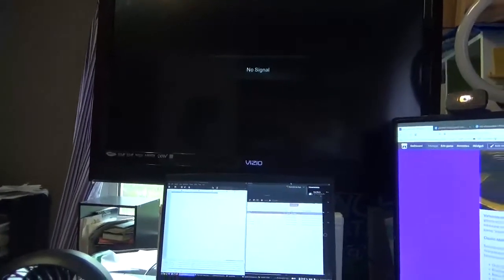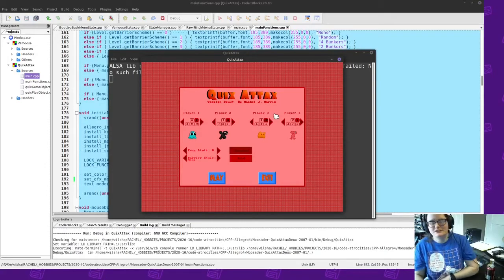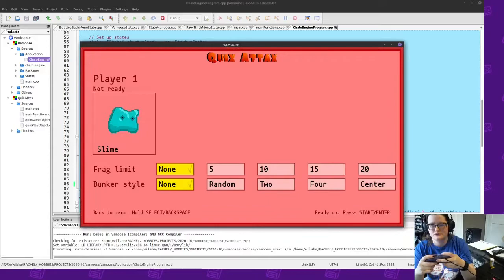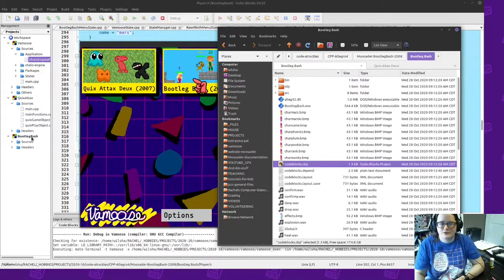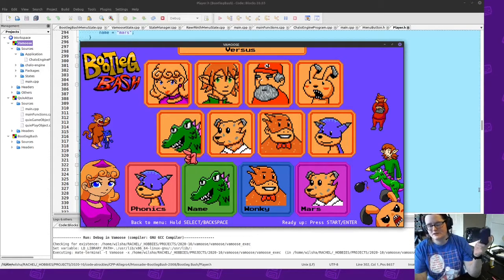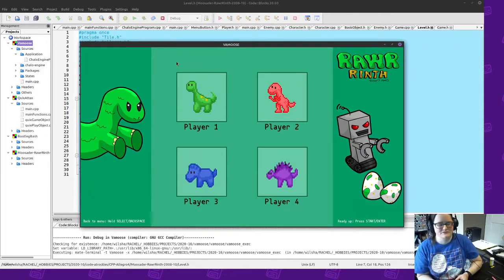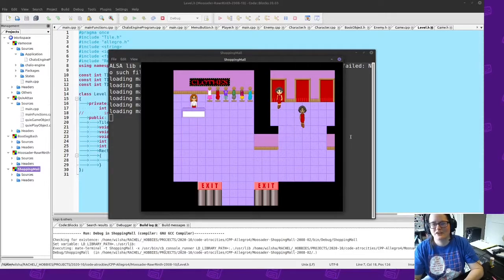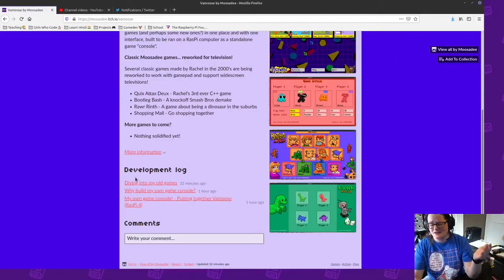Reworking old games for the Vamoose (C++/SFML gamedev)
I made an itchio page for Vamoose to store my dev blogs!

It's also all open source!

[CC available]

🌟 Moosader stuff! 🌟

/* About me */